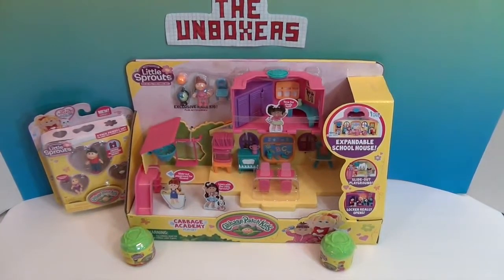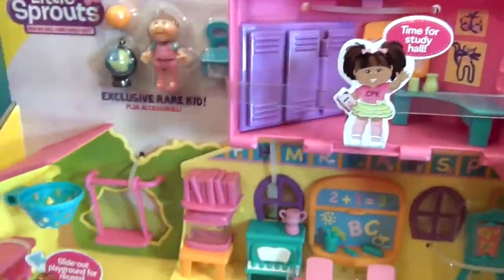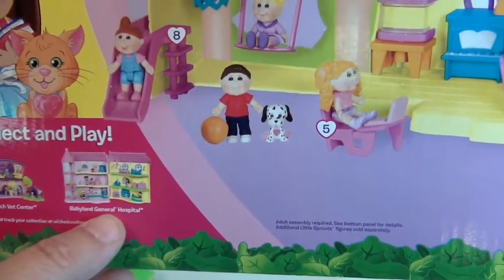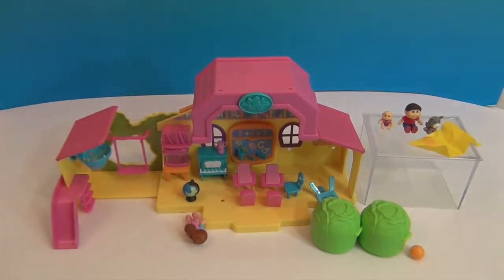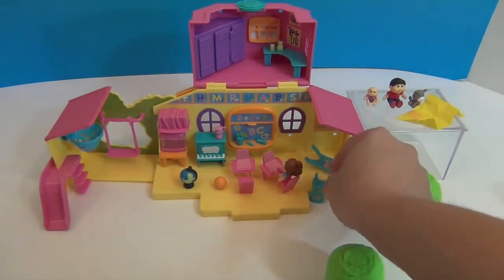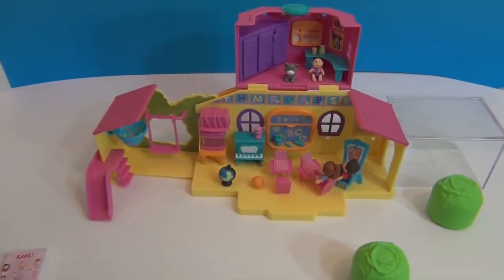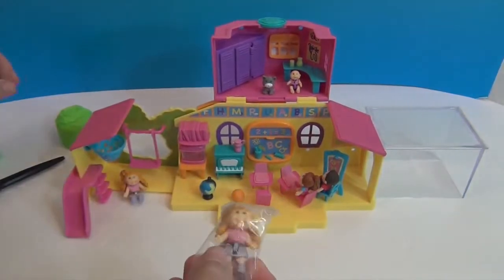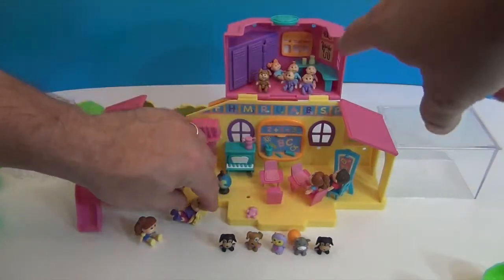Cabbage Patch Kids Little Sprouts Cabbage Academy Playset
Big THANK YOU to Wicked Cool Toys for sending us these Sprouts to share with you.  Check out this awesome Cabbage Academy playset. So much for your Little Sprouts to do.  It was so much fun.